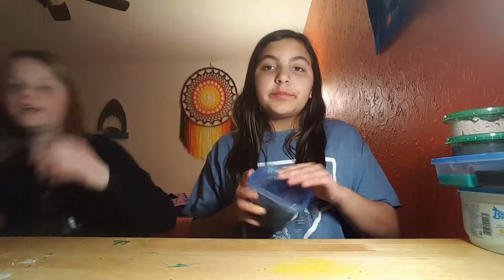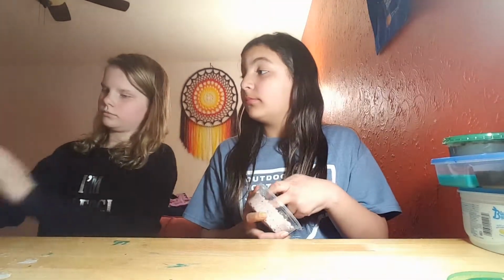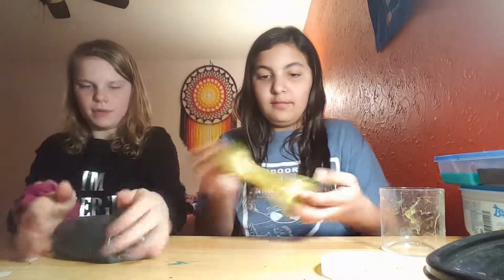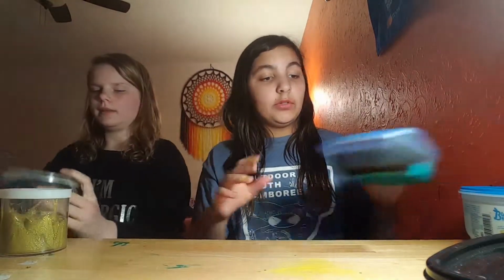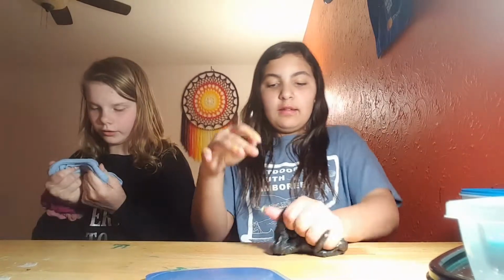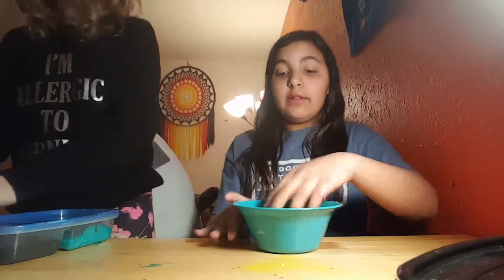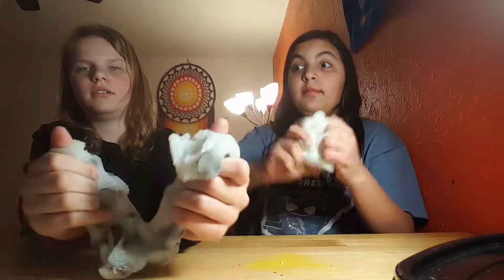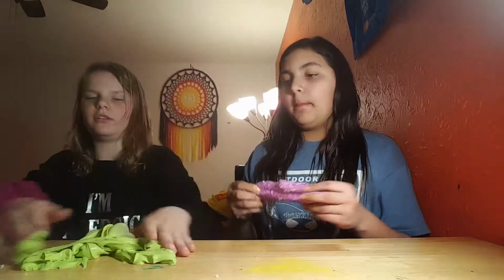Plz watch all of this???